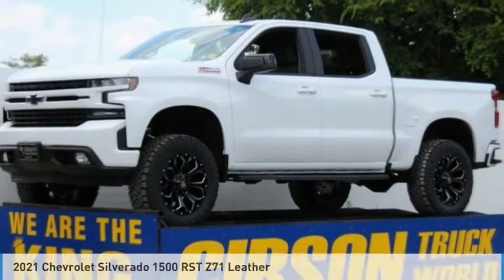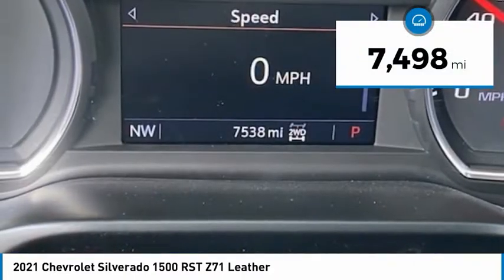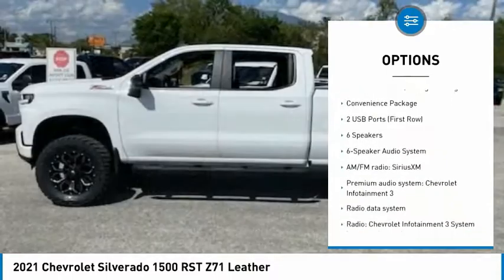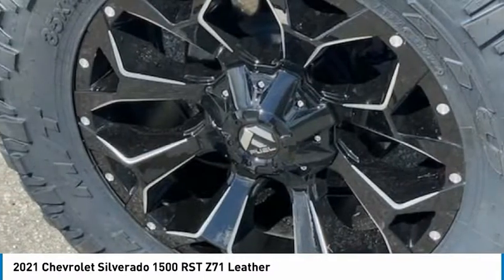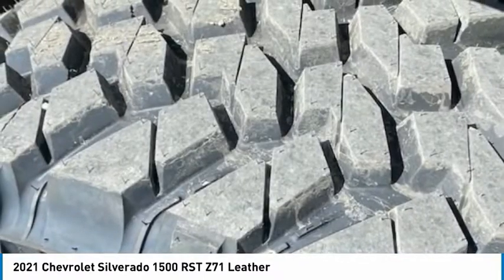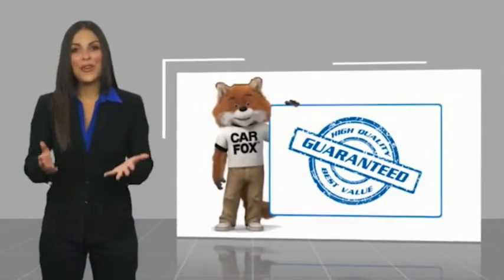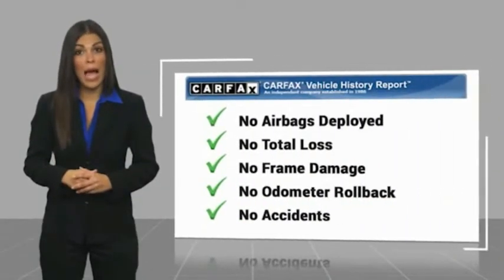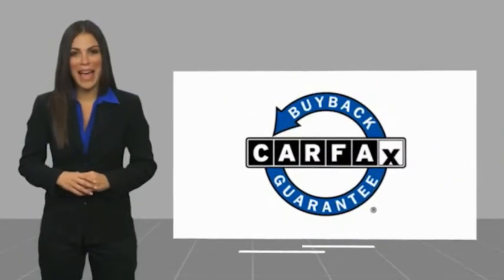2021 Chevrolet Silverado 1500 Sanford FL 45029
2021 Chevrolet Silverado 1500 RST Z71 Leather

NEW 6inch LIFT! Diesel 4x4, $8,180 New 6inch Lift with 35inch tires and 20inch wheels with upgraded power heated leather seating with center console, $2,265 RST package, $850 Z71 Off-Road package, $500 spray bedliner, 15-day exchange policy, backup camera, towing package, nerf bars, remote start, keyless entry with alarm, tilt steering, cruise control, steering wheel controls. Factory Warranty good until 3/10/24 or 36k miles, Powertrain Warranty good until 3/10/26 or 60k miles. 2021 Chevrolet Silverado 1500 RST Z71 Leather Crew Cab New 6inch Lifted Monster 4x4. Do not make a $3K+ mistake, B4 you buy a used truck demand to see shop bills & have the truck inspected by a 3rd party!brSTILL UNDER FACTORY WARRANTYbrbr*While every attempt has been made to ensure accuracy until service is completed, please be advised listing details, selling price and pictures are subject to change. We attempt to update this inventory on a regular basis. However, there can be a lag time between the sale of a vehicle and the update of inventory. ** Dealer Fees $625 not Included in Sales Price.